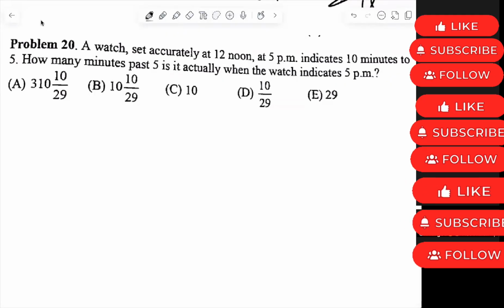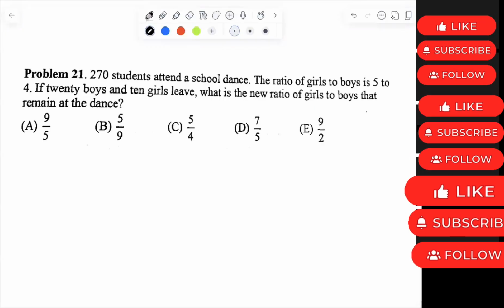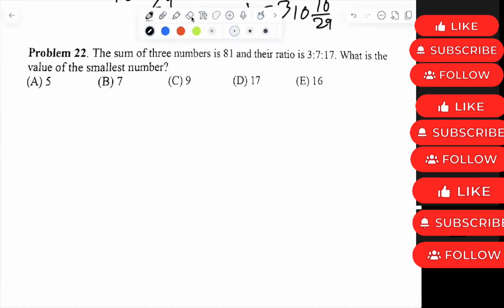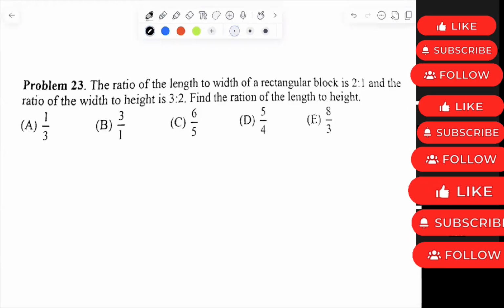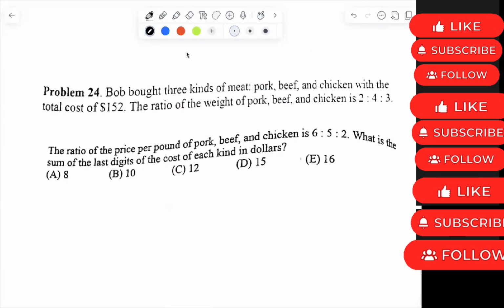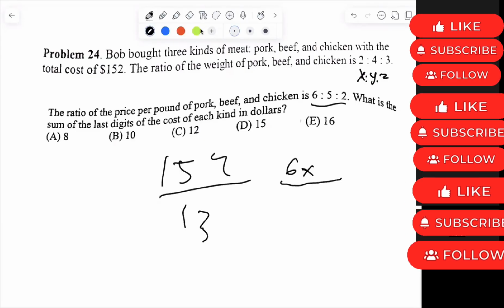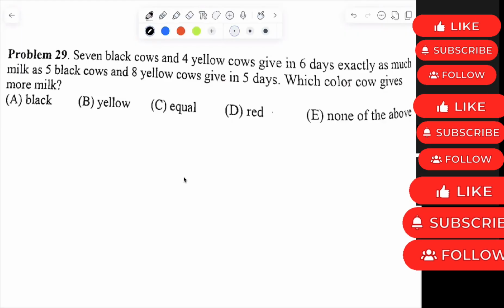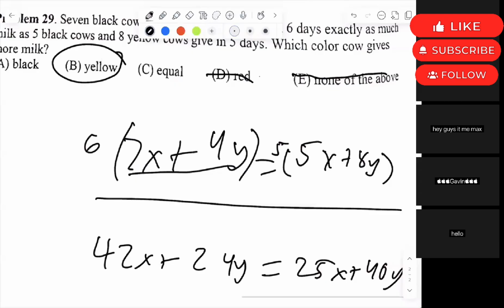Lesson 58: AMC 8 Ratios, Rates, and Porportions